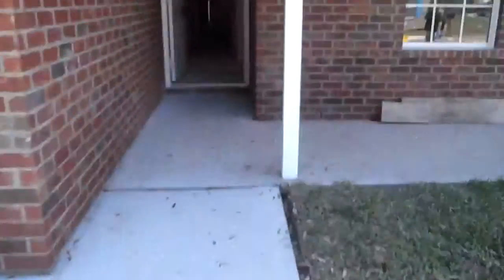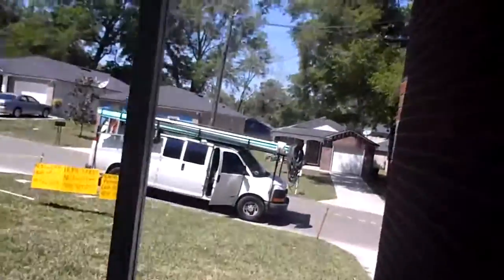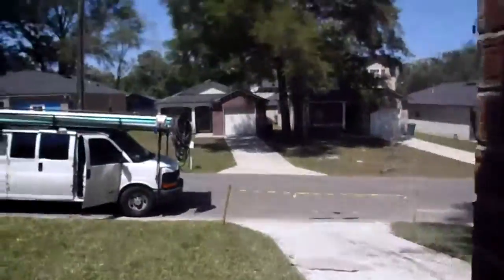8466 India Rehab Video 4/2/12